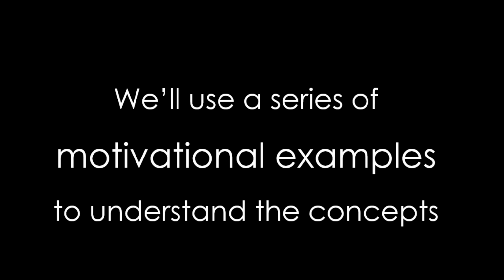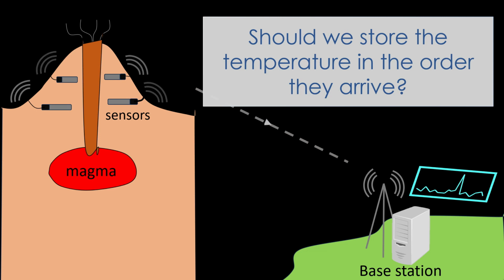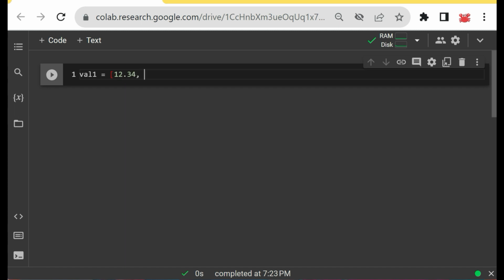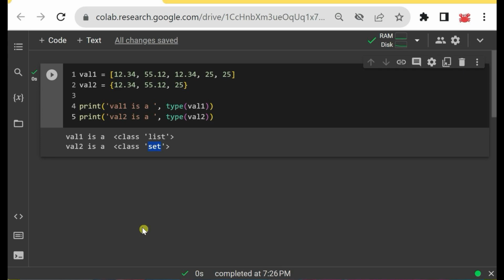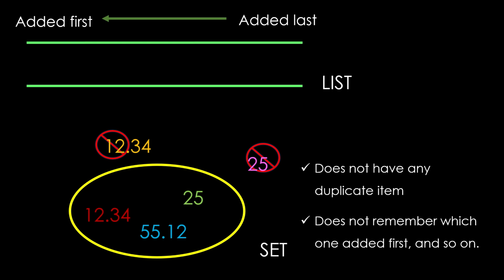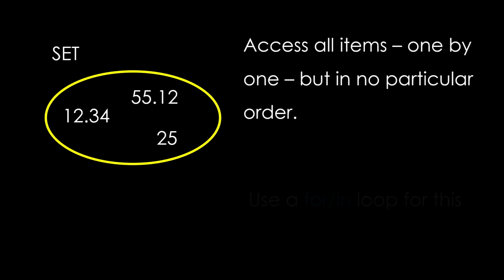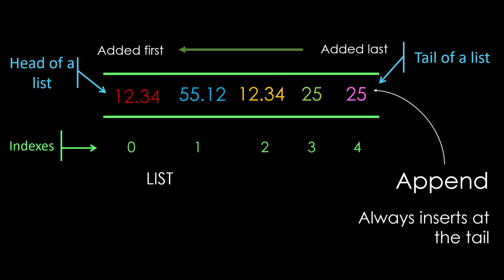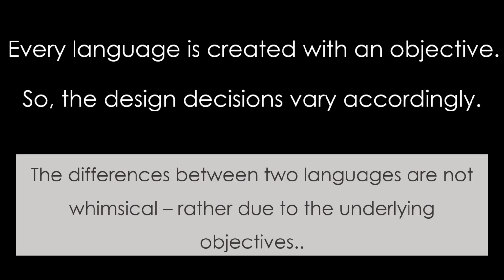Advanced Data Types Part - 1 Epi 15 | Introduction to List and Set | Beginners Python | Learn Python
Advanced Data Types Part - 1 Epi 15 | Introduction to List and Set | Beginners Python | Learn Python | Mind Expanding Exercise